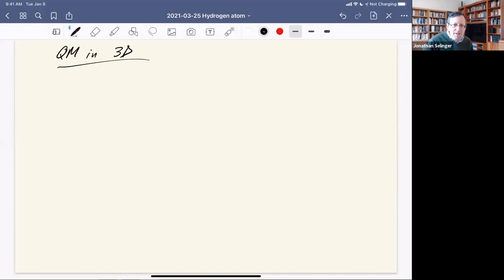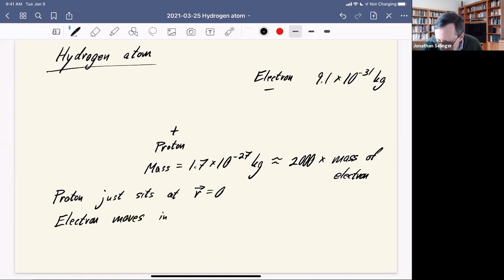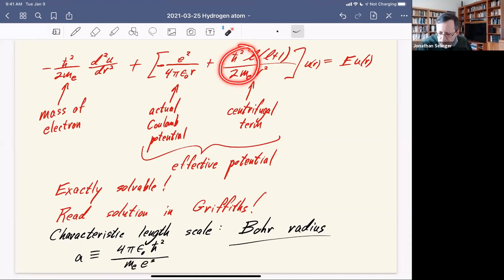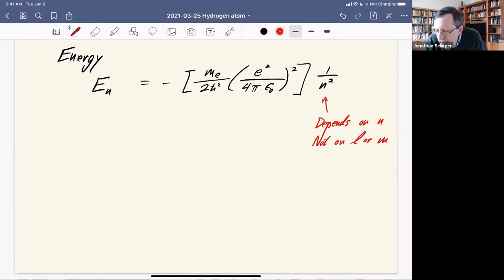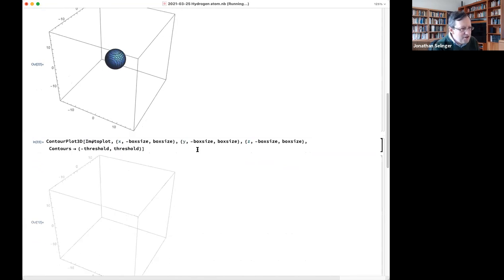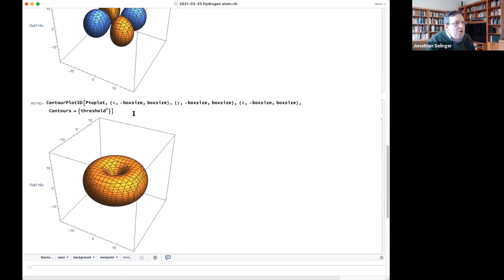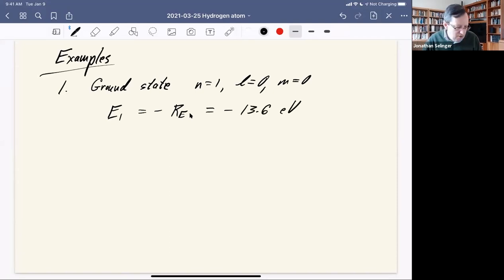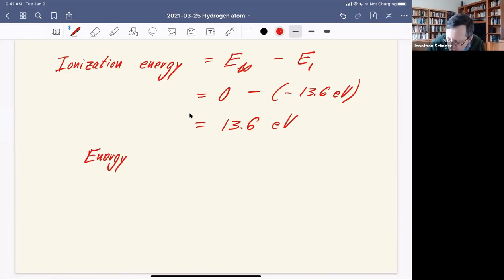2021 03 25 Hydrogen atom